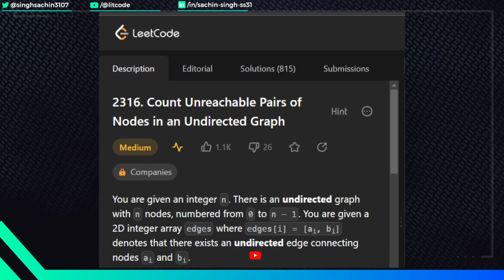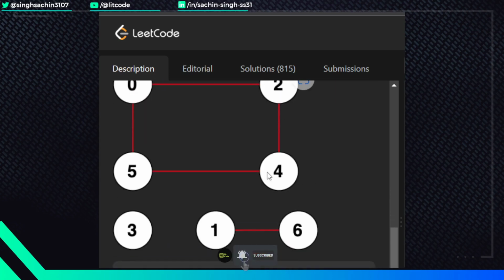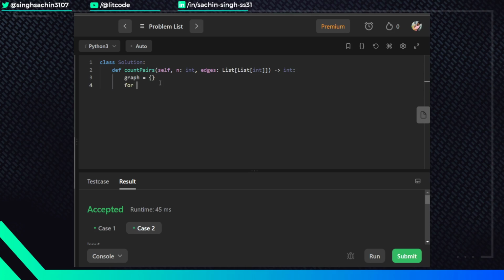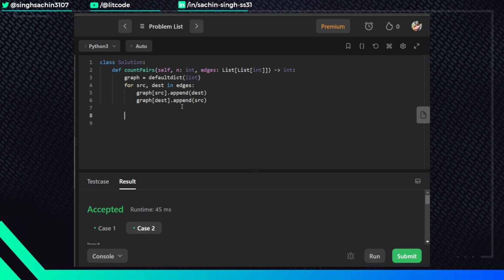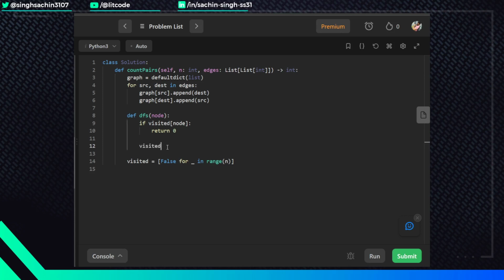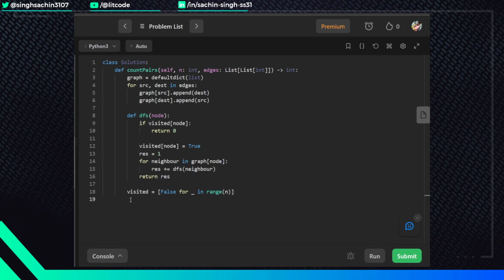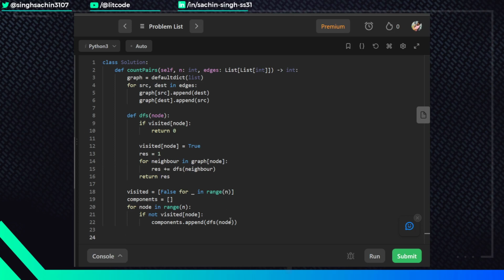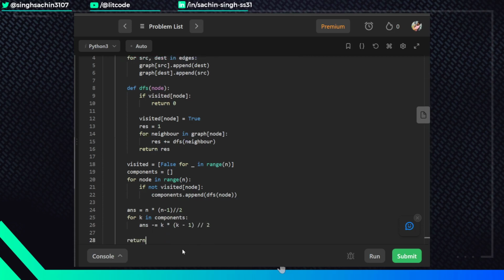Count Unreachable Pairs of Nodes in an Undirected Graph - Leetcode 2316 - Python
Leetcode 2316. Count Unreachable Pairs of Nodes in an Undirected Graph - Python Solution

Problem Statement
You are given an integer n. There is an undirected graph with n nodes, numbered from 0 to n - 1. You are given a 2D integer array edges where edges[i] = [ai, bi] denotes that there exists an undirected edge connecting nodes ai and bi.

Return the number of pairs of different nodes that are unreachable from each other.